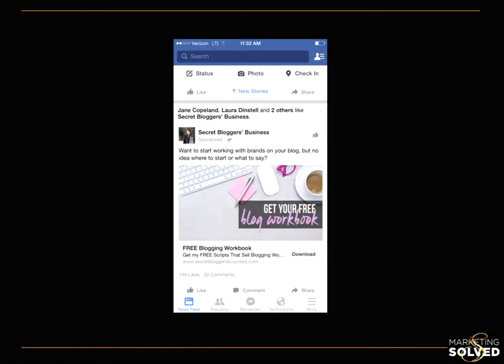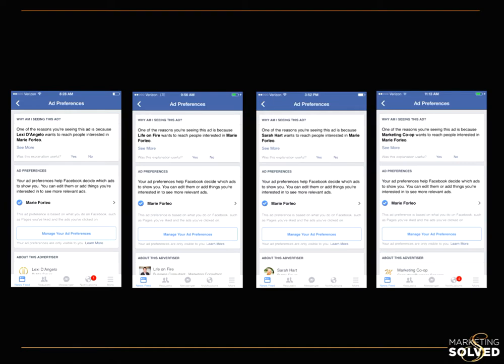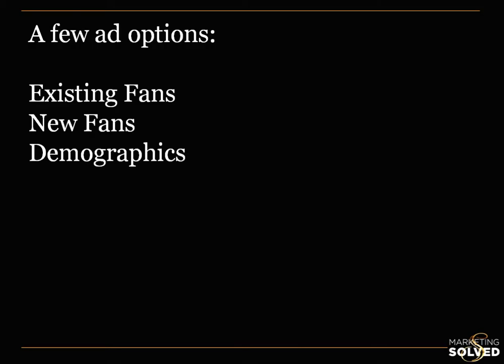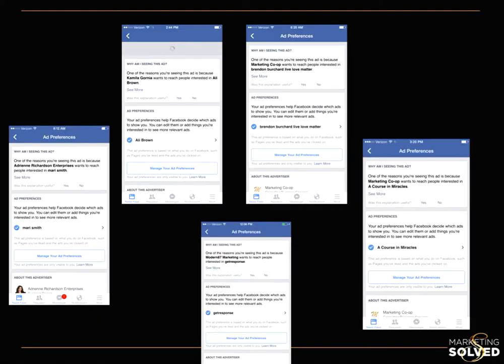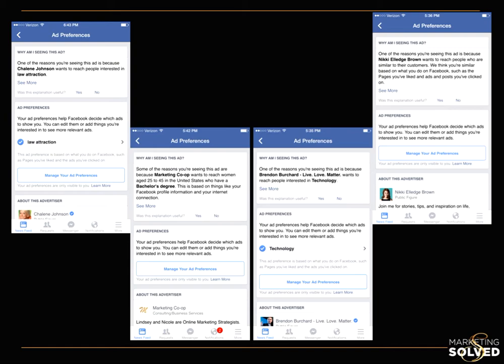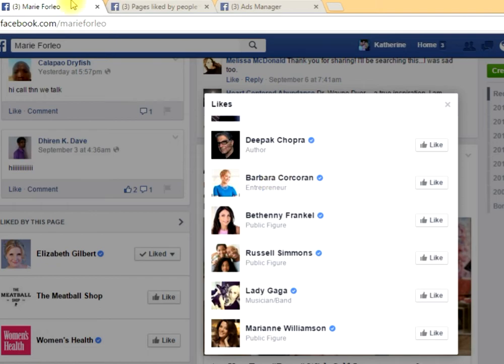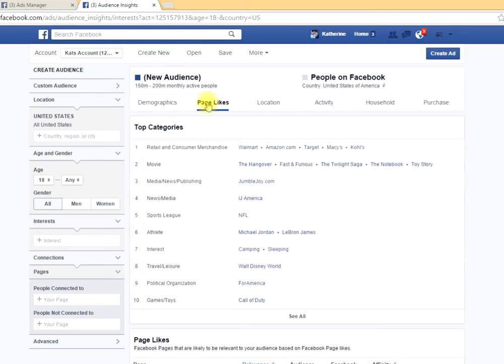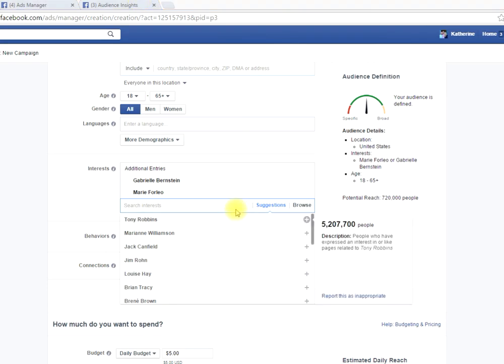Facebook Ads Tutorial Advanced Tips